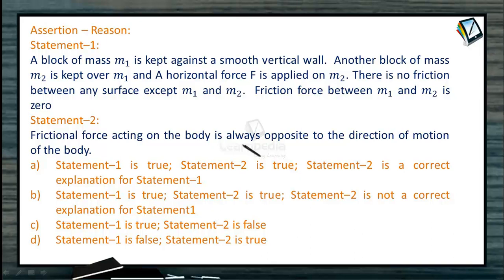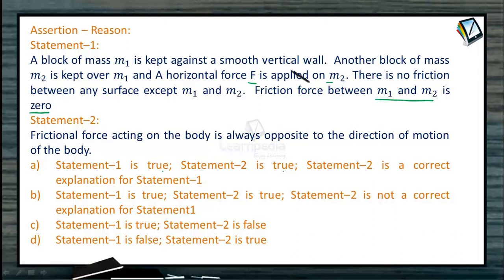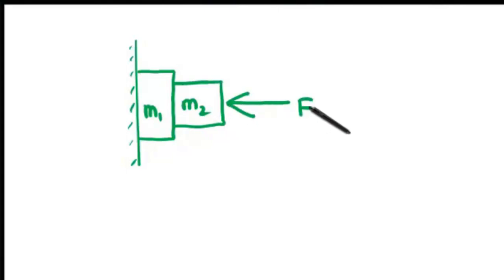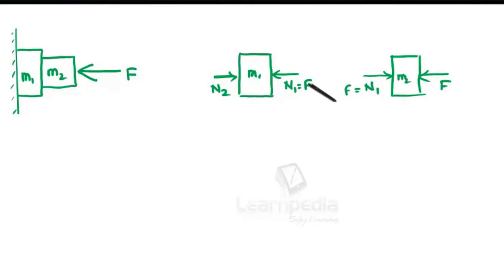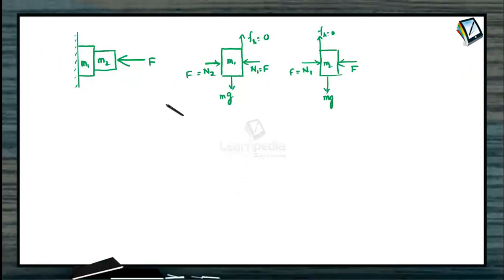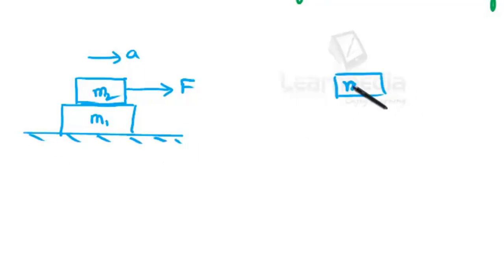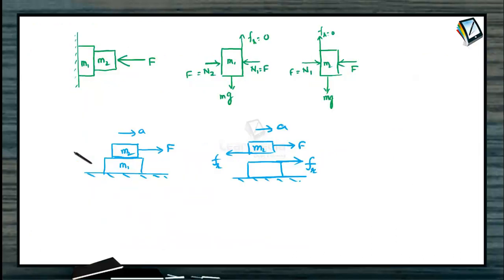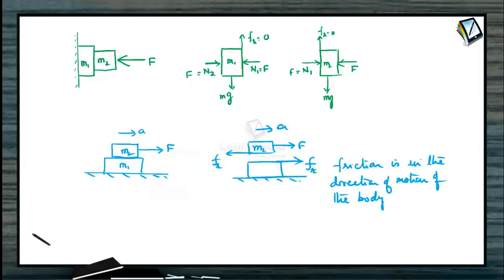NEWTONS LAW OF MOTION ADVANCED 1